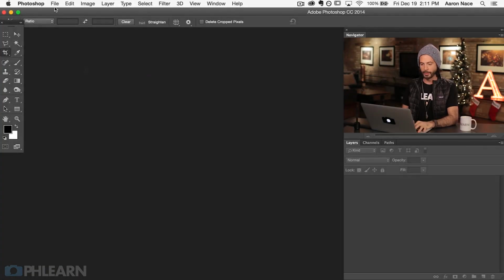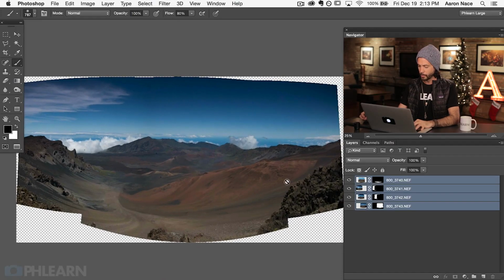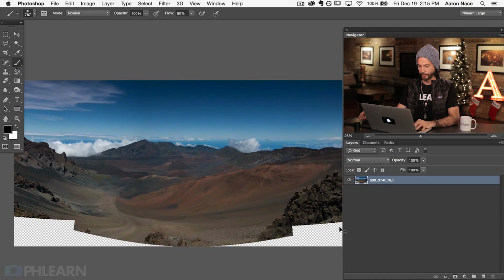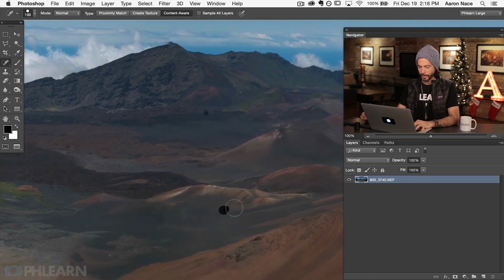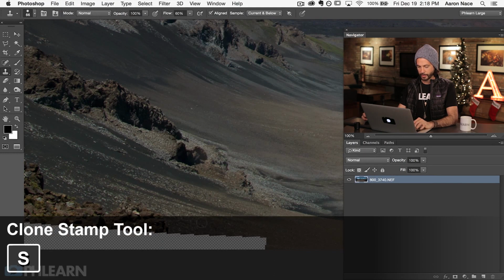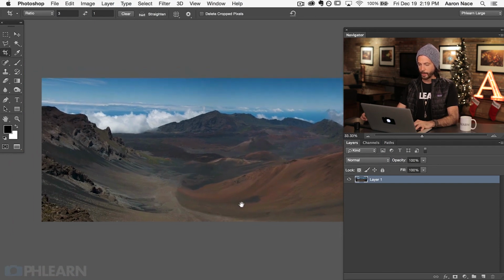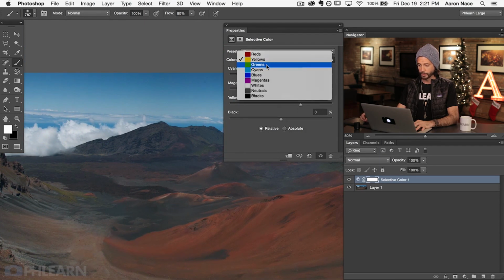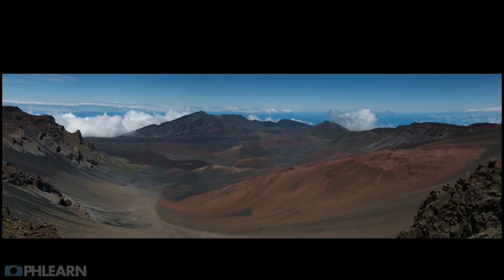How to Make a Panorama in Photoshop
Today's episode is filled with goodies!  Not only do we show you how to create a panorama in photoshop, we also give you some expert tips on shooting those panoramic images.  David J. Crewe lends us his knowledge as we give you six amazing tips.  To top it all off, we have a gear article specially prepared to compliment today's episode.  Now you can see the gear some of the pros are using, or just check out some budget options to get you started.

Tips From the Pros

Here are some tips for you when you're out shooting panoramas:

1)  Use a sturdy Tripod and try to stay "level" when changing positions.

2)  Overshoot / Shoot wider than you need so you can crop safely.

3)  Use a longer lens (50mm or higher) since you're stitching anyway.  Wider lenses give you more distortion so your images will be more realistic/normal with a longer lens.

4)  Shoot higher than F8.  Most time-lapser and pano shooters will swear by the F8 to F11 zones for clarity and sharpness.

5)  Manually Focus to make sure everything is the same (no shifts from frame to frame).

6)  Slow Shutter Speeds (or ND Filters) to reduce and eliminate distracting elements (people, animals, random motion).

For more advanced Photoshop Tutorials be sure to check out our Phlearn PRO Tutorials. We offer the best Photoshop tutorials available online starting at just $14.99.